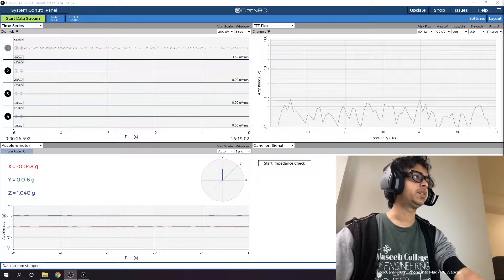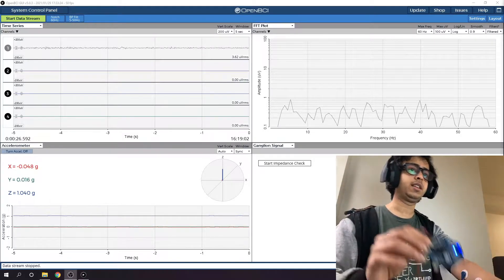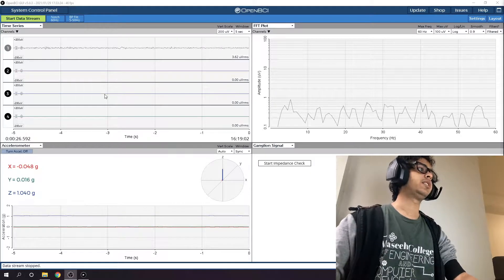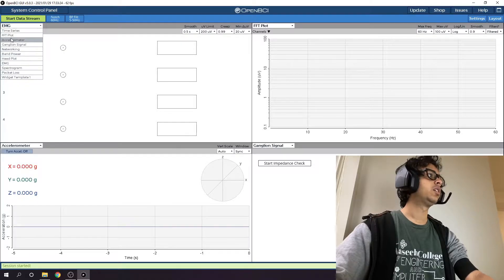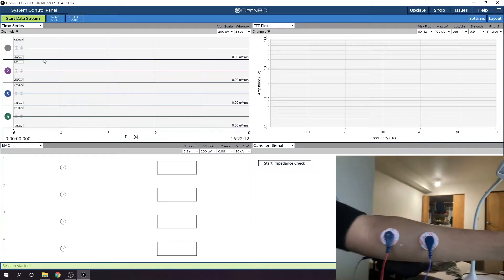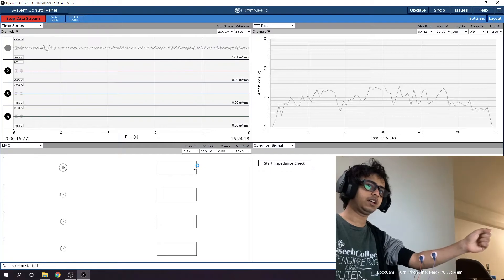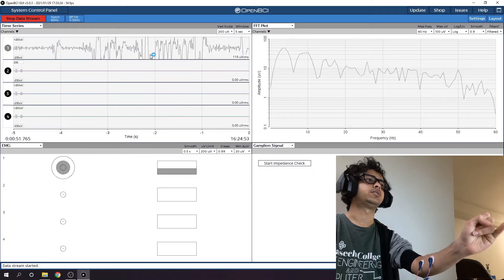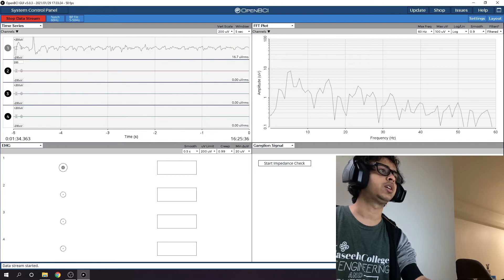OpenBCI Setup test for muscle movement. Project: Prosthesis Control with brain waves -1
Here I am just testing the ganglion board and its EMG sensing